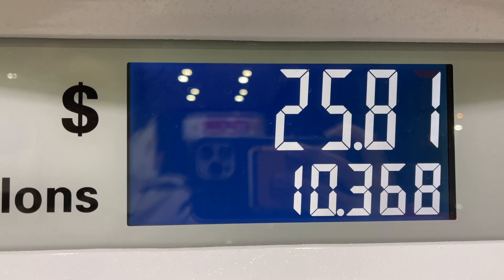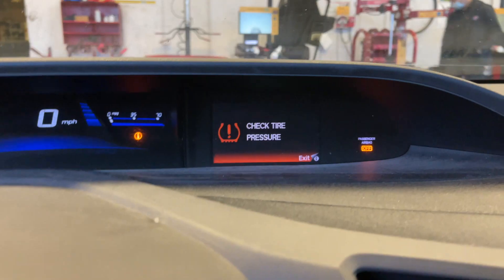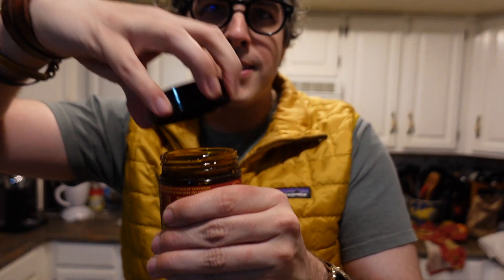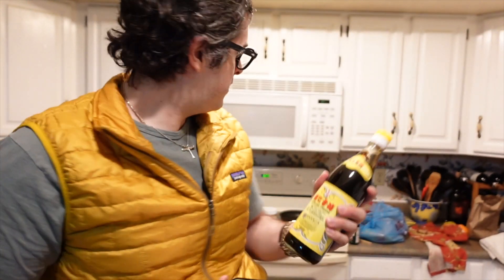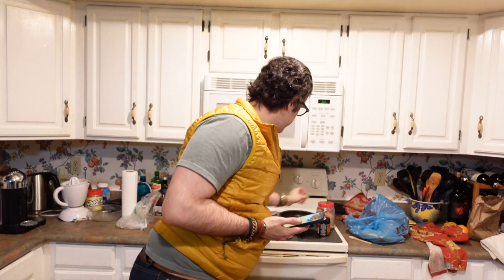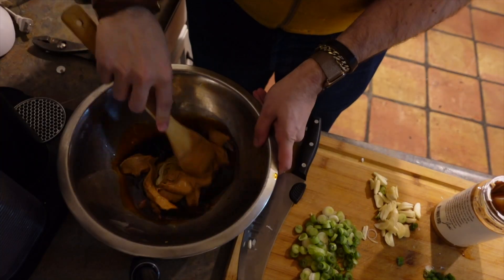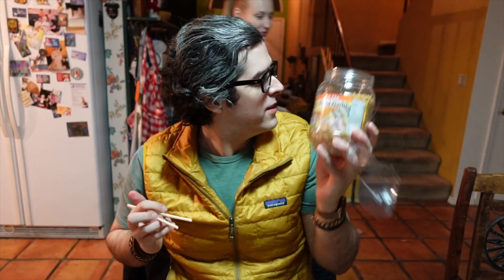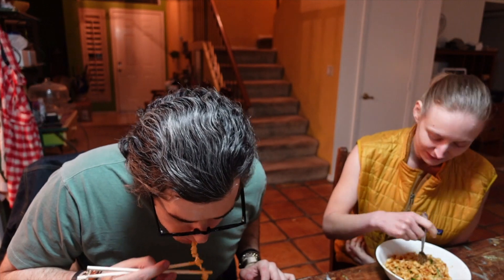1.26.21: Hot 'n peanuddy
In this one, instead of an adventure in the snow... fuck it, we have noodles.
Follow this link for the recipe, I'm sure you can do it better than I.